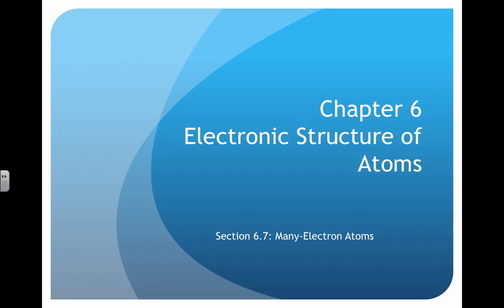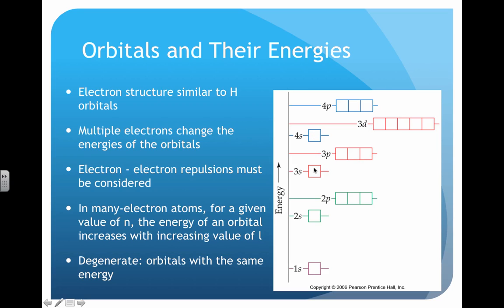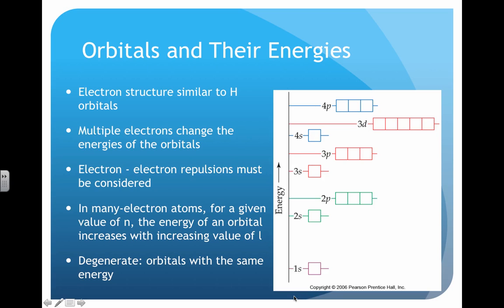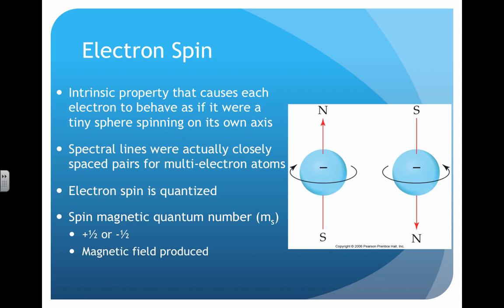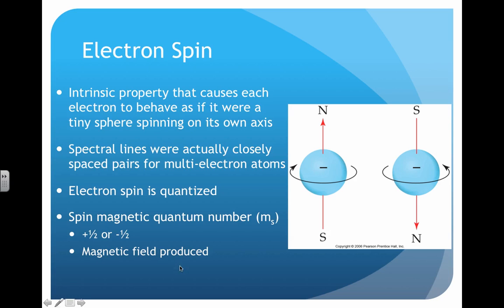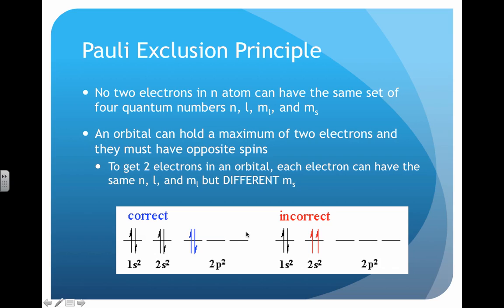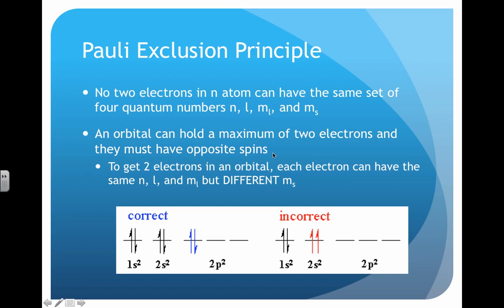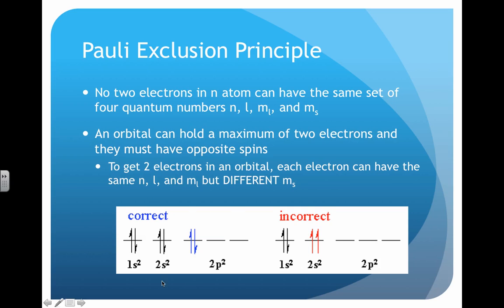AP Chem CH 6.7- Multi Electron Atoms.mp4